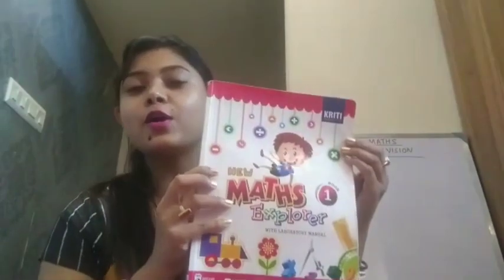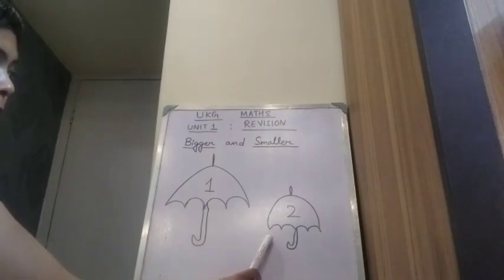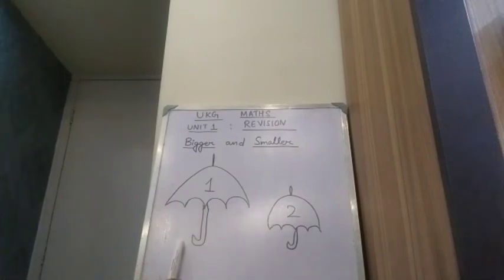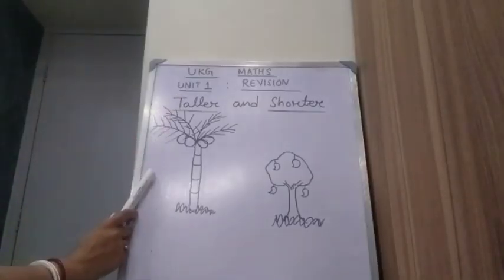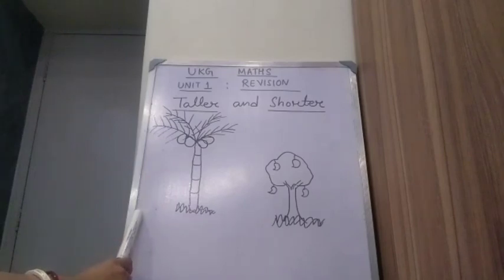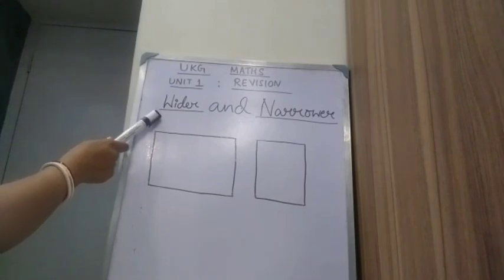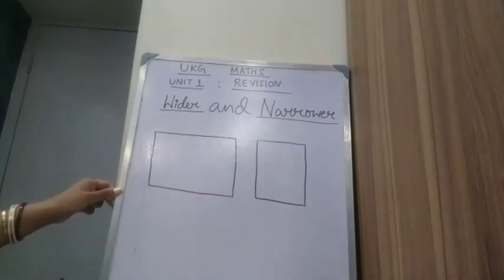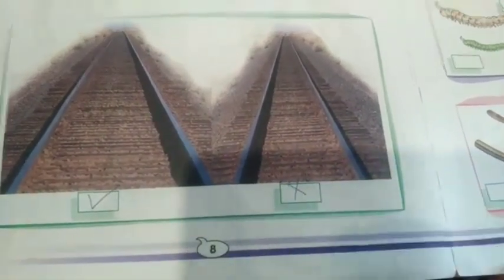STD-UKG, MATHS_ UNIT-1_ REVISION_ PART-1